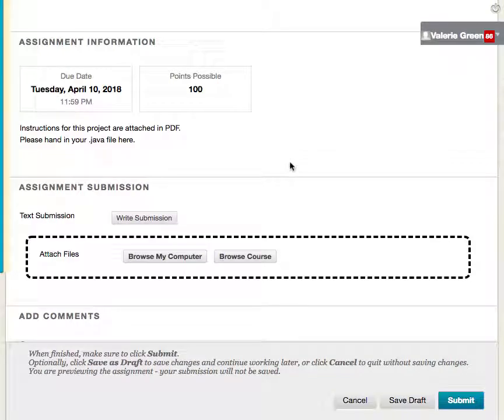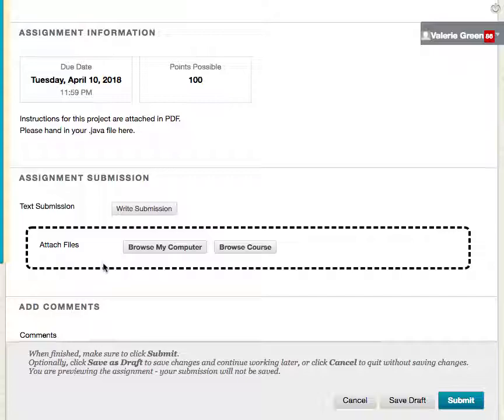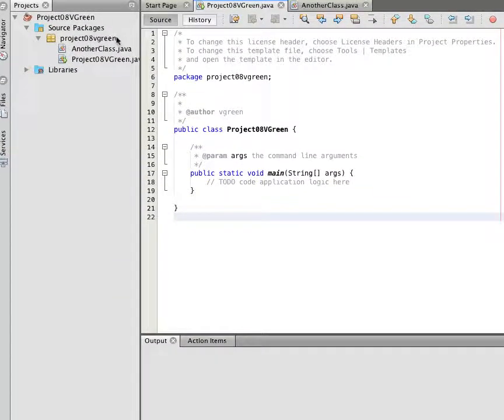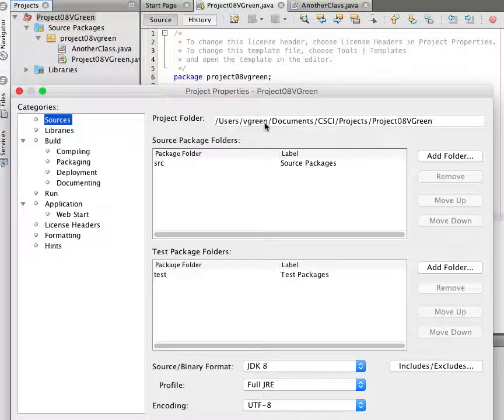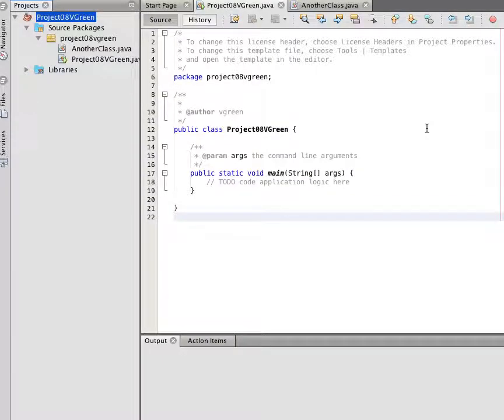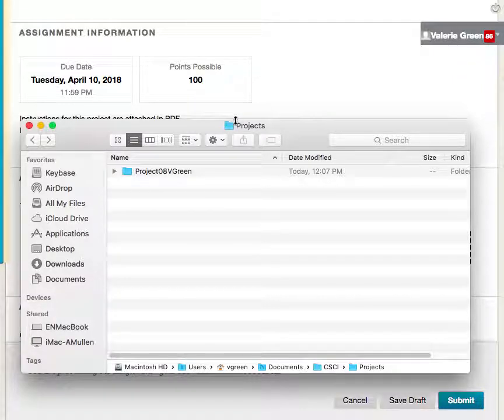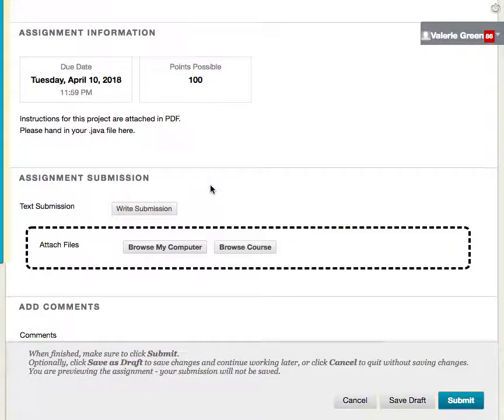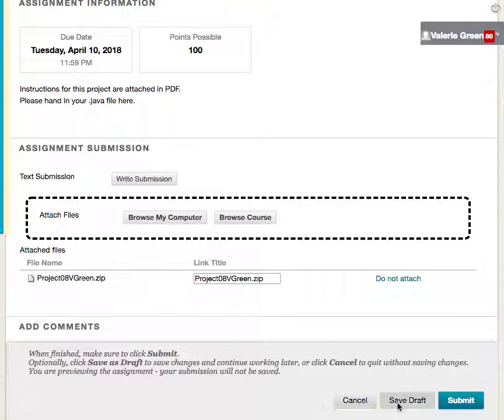Zipping and submitting a NetBeans project on Blackboard